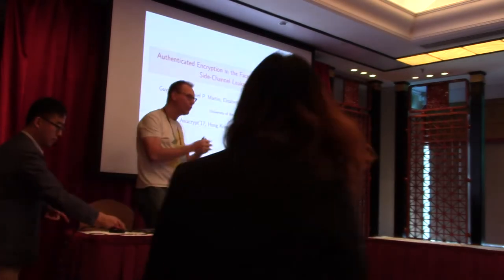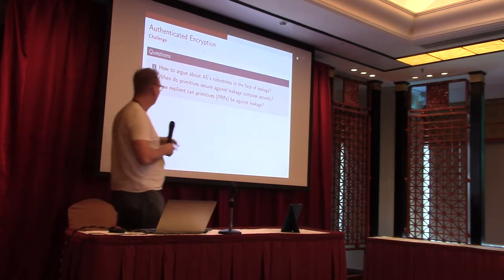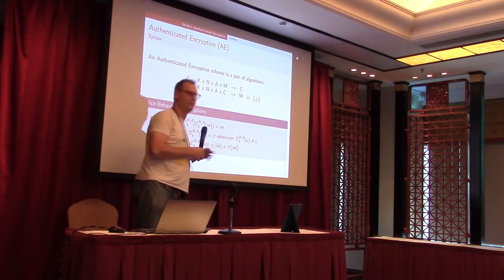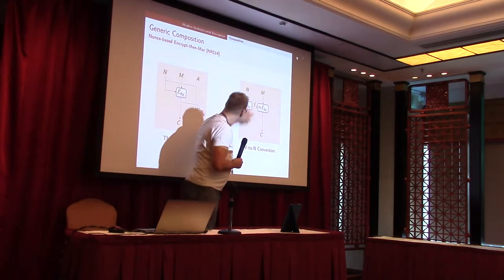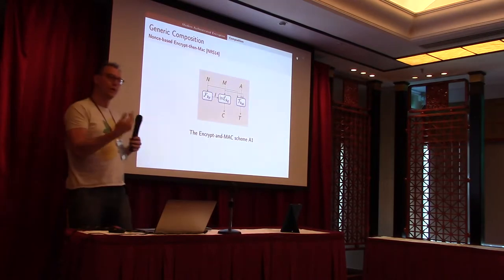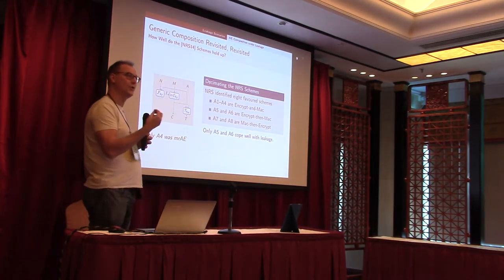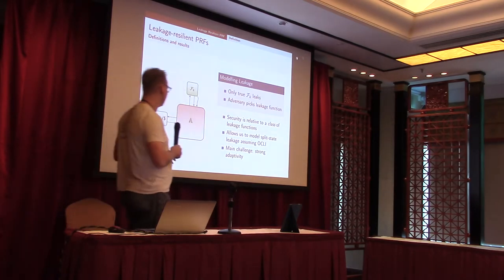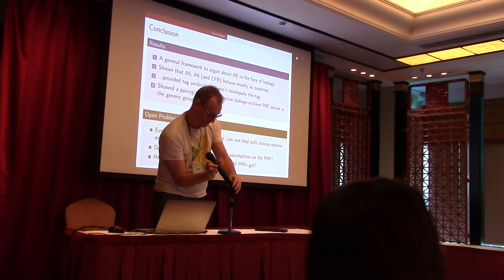Authenticated Encryption in the Face of Protocol and Side Channel Leakage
Paper by Guy Barwell and Daniel P. Martin and Elisabeth Oswald and Martijn Stam, presented at Asiacrypt 2017.